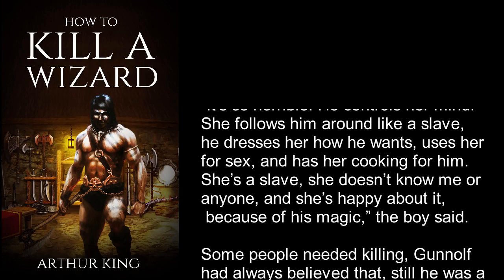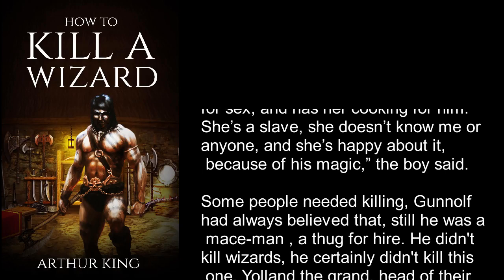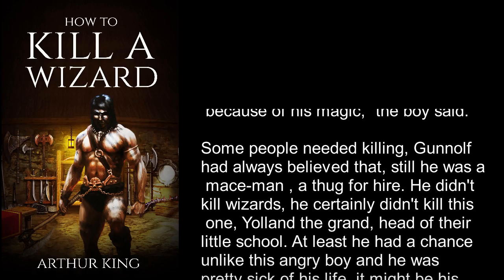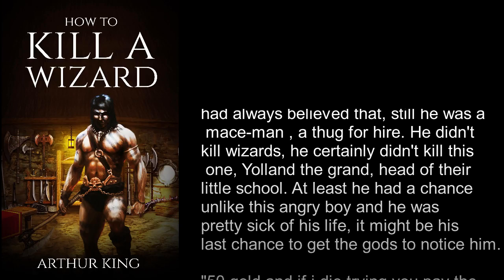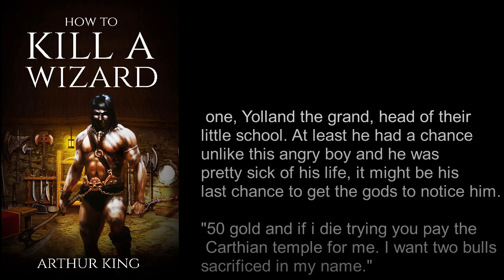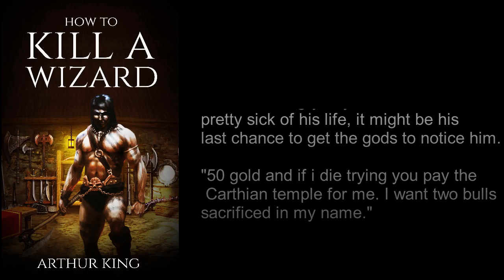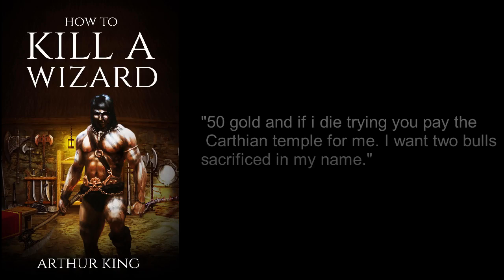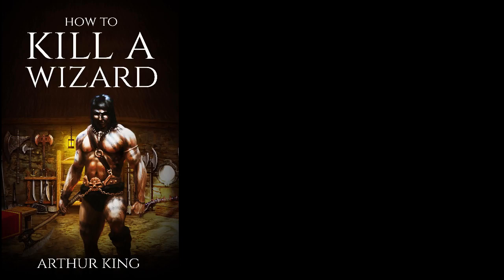How to kill a Wizard - Epic Fantasy - Free 15 min audiobook preview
Some people need killing. Sometimes it is hard.

“It’s so horrible. He controls her mind. She follows him around like a slave, he dresses her how he wants, uses her for sex, and has her cooking for him. She’s a slave, she doesn’t know me or anyone, and she’s happy about it, because of his magic,” the boy said.

Some people needed killing, Gunnolf had always believed that, still he was a mace-man , a thug for hire. He didn't kill wizards, he certainly didn't kill this one, Yolland the grand, head of their little school. At least he had a chance unlike this angry boy and he was pretty sick of his life, it might be his last chance to get the gods to notice him.

"50 gold and if i die trying you pay the Carthian temple for me. I want two bulls sacrificed in my name."

Coming soon to Audible and Amazon. New three part epic fantasy adventure from Arthur king.